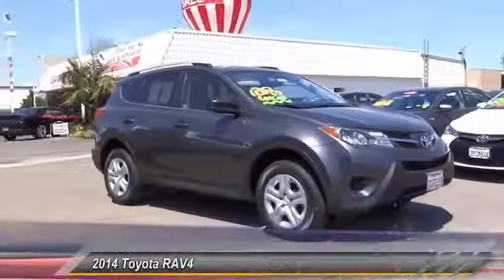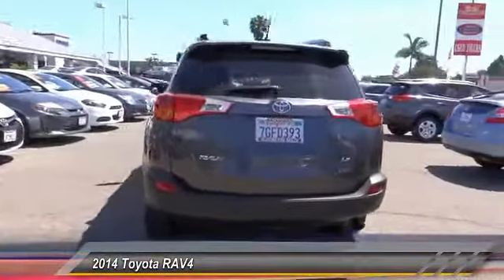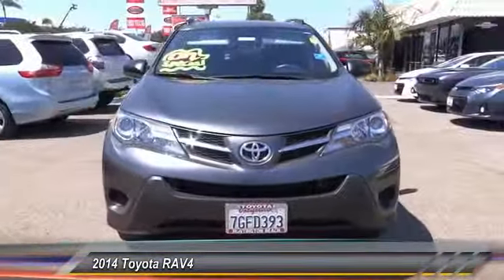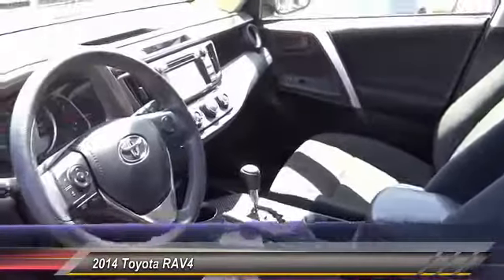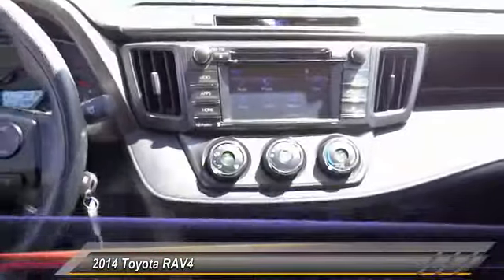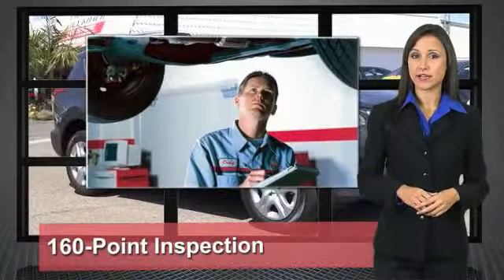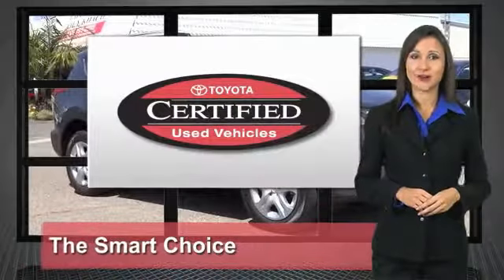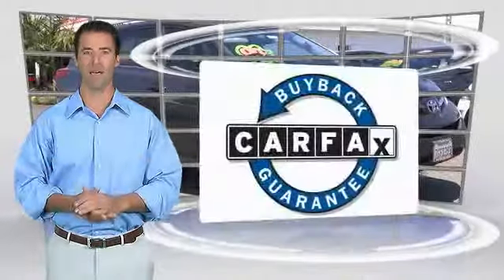2014 Toyota RAV4 Toyota Of Huntington Beach 370272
2014 Toyota RAV4 FWD 4DR LE

18881 Beach Blvd.

TOYOTA OF HUNTINGTON BEACH PROUDLY SERVING ORANGE COUNTY, HUNTINGTON BEACH, COSTA MESA, GARDEN GROVE, IRVINE, WESTMINSTER, AND SURROUNDING SOUTHERN CALIFORNIA LOCATIONS. THIS GRAY 2014 Toyota RAV4 IS EQUIPPED WITH A Engine: 2.5L DOHC 4-Cylinder w/Dual VVT-i, AUTOMATIC TRANSMISSION, AND RECEIVES AN ESTIMATED 24 City/31 Hwy MPG. OR VISIT US AT 18881 BEACH BLVD HUNTINGTON BEACH, CA 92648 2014 Toyota RAV4 FWD 4DR LE Stock #: 370272 | VIN: JTMZFREV0ED039525 | 2014 Toyota RAV4 FWD 4dr LE Toyota of Huntington Beach